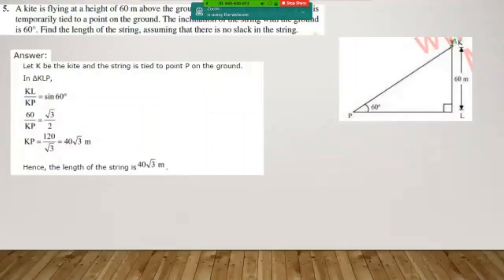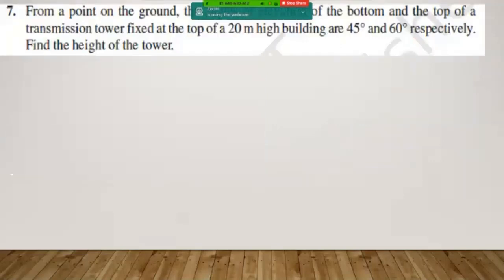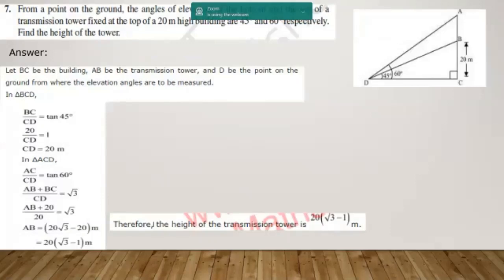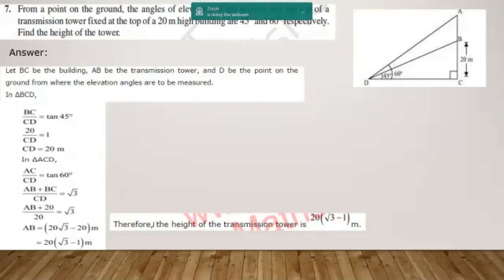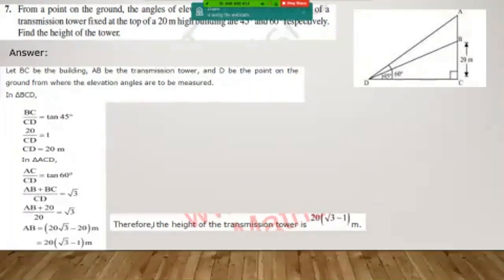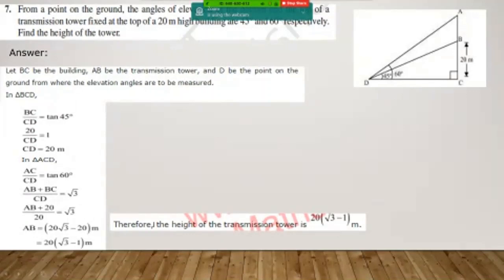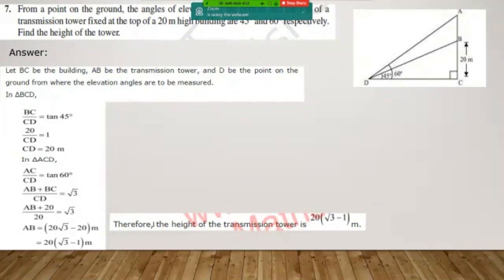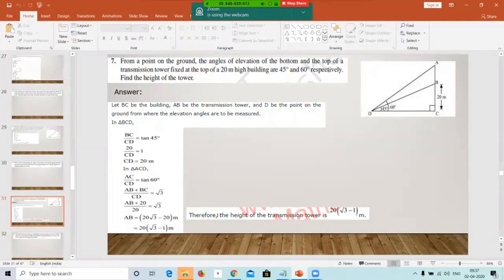EuroSchool_Math_Applications of Trigonometry_Part 4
Grade: 10
Chapter: Applications of Trigonometry
Sub-topic: Introduction_Part 4